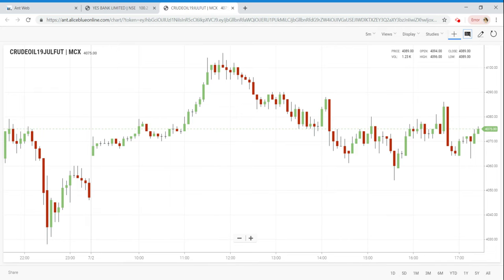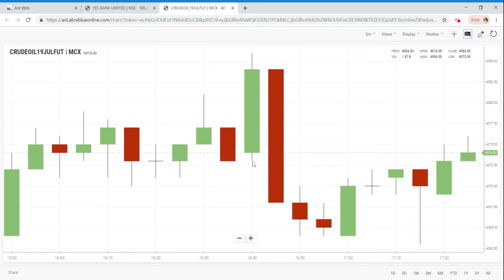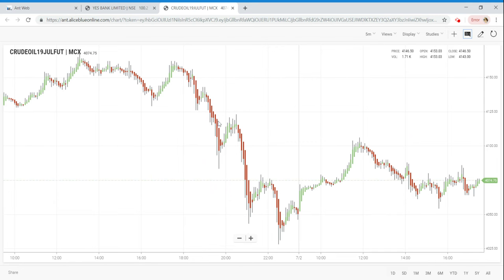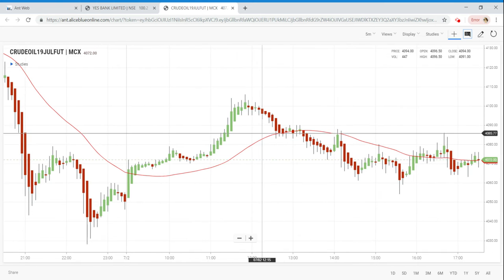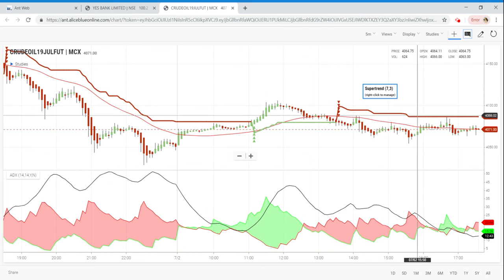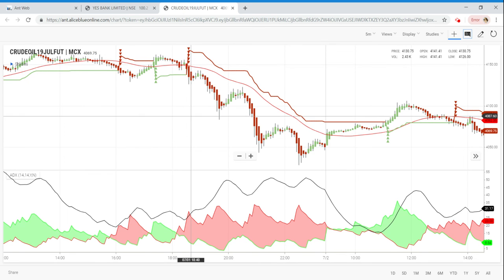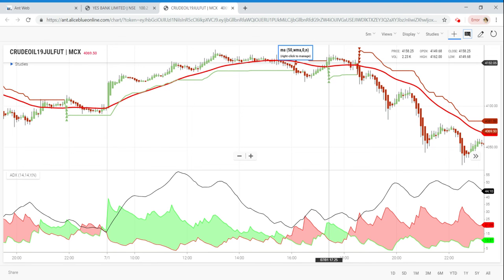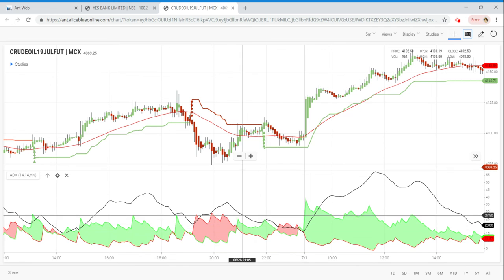Best Intraday Strategy for CRUDEOIL | ADX + WMA + HEIKIN ASHI + SUPERTREND | CTA